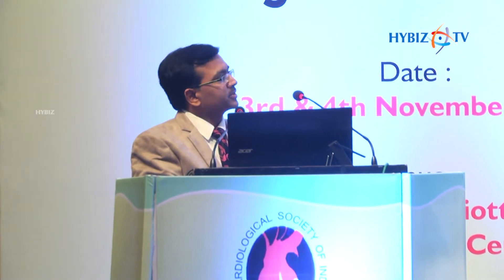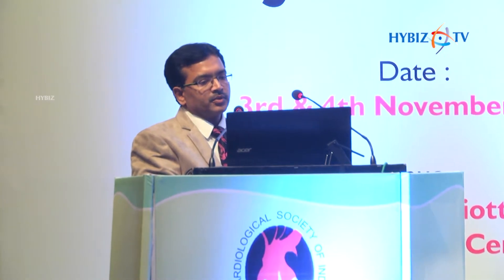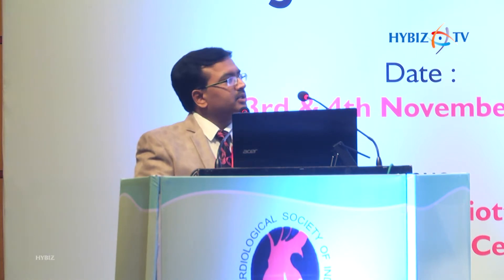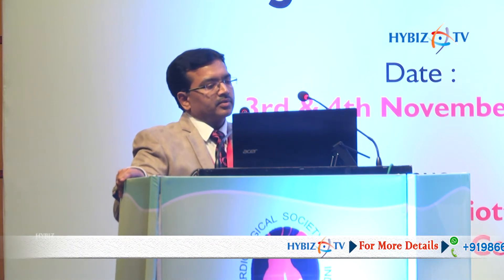Dr Ashwin Tumkur Cardiologist | How Low to Reduce Hypertension | CSI Conference 2018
Dr Ashwin Tumkur is the best cardiologist in Hyderabad, practicing as Cardiology Consultant at Yashoda Hospitals